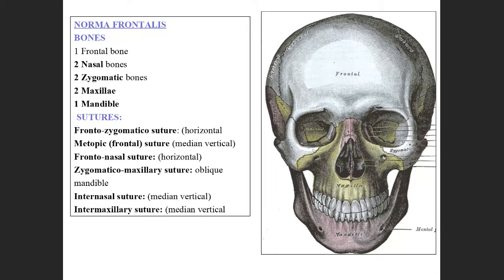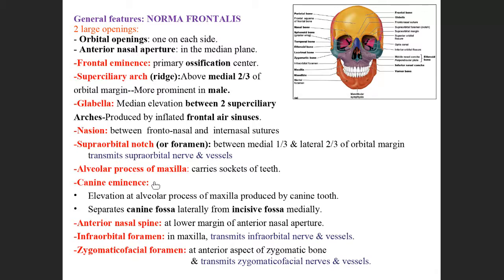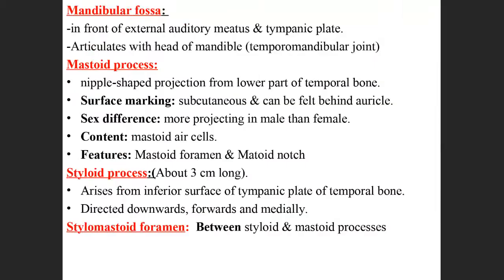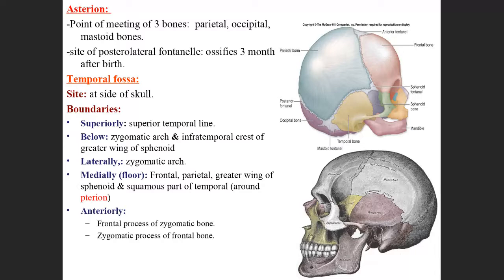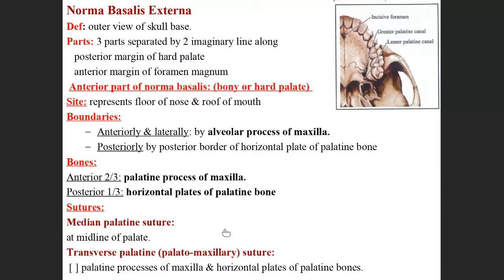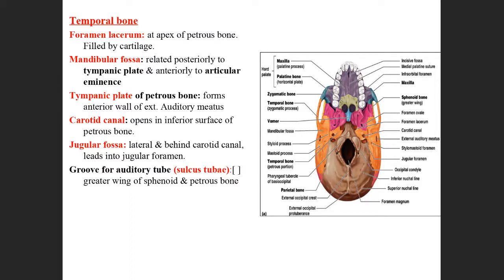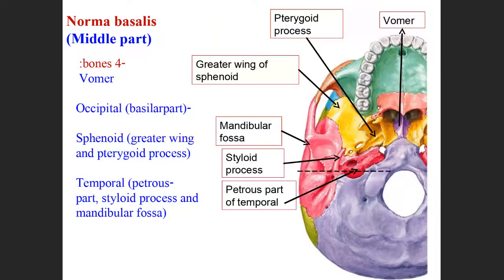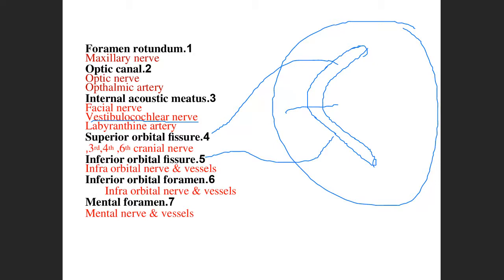H&N Anatomy | L2-Osteology of skull and foramina